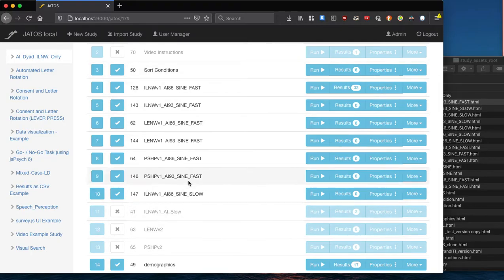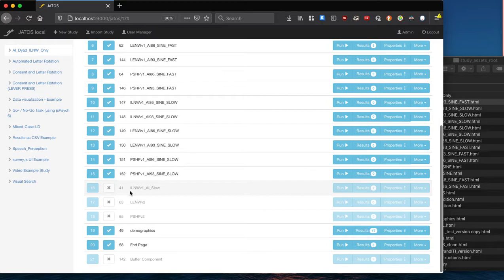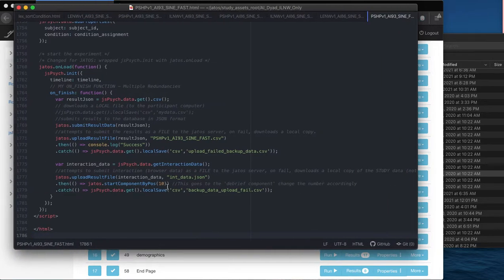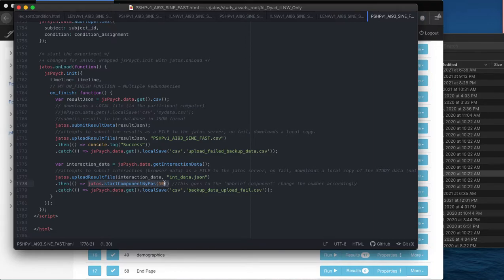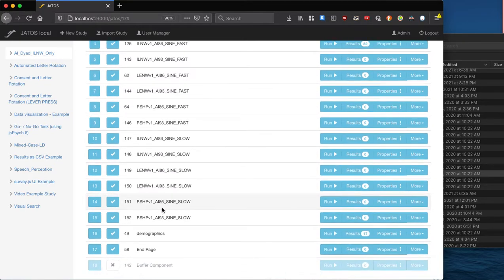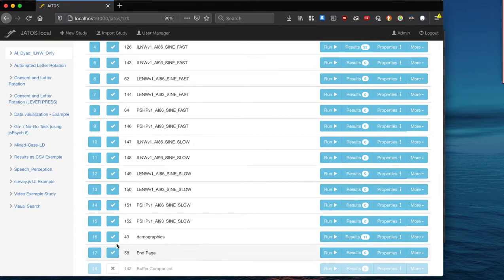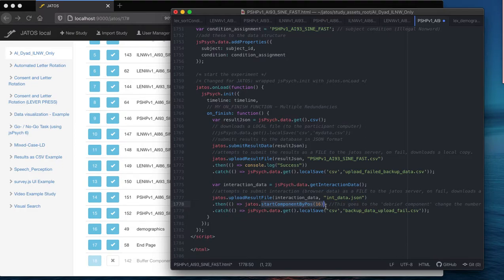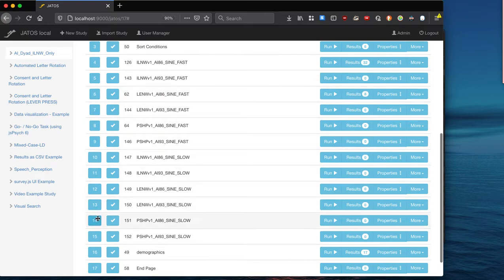Component Ordering, Next or Position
How to set up the order of components in jatos. How components can be ordered to start by different positions.